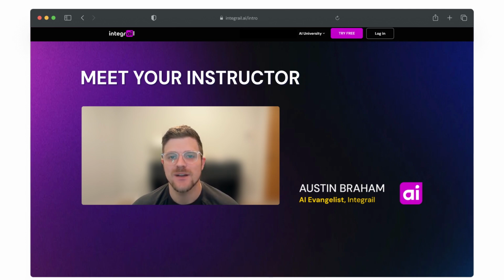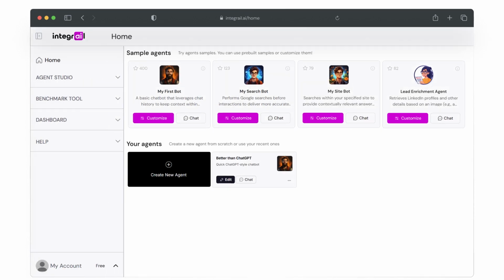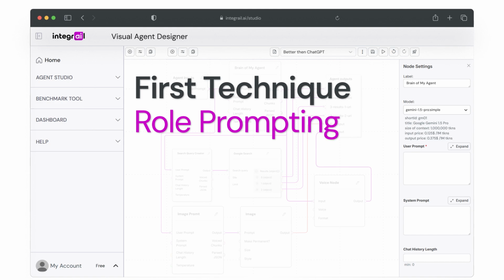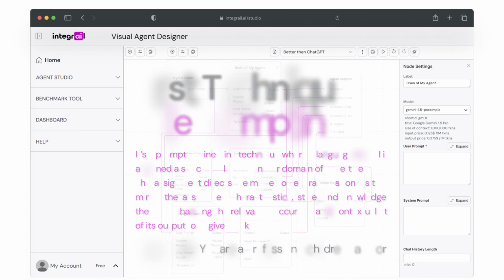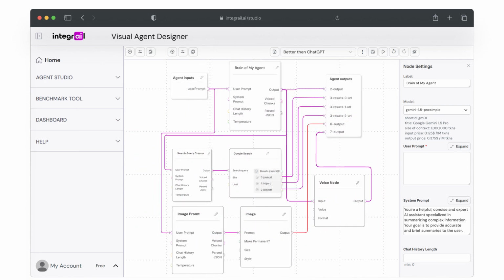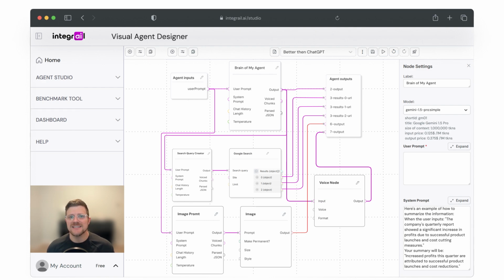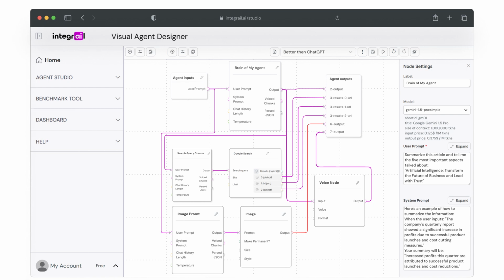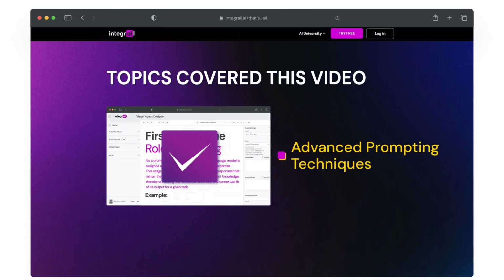Advanced Prompting Techniques For Building AI Agents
🚀 Level Up Your AI Agents with Advanced Prompting Techniques!
In this video, we'll explore advanced prompting techniques to gain even more control and precision from your LLM nodes within your agentic AI workflows using Integrail’s AI Studio. Learn how to use role prompting and few-shot prompting to fine-tune your agent's responses and make it perform exactly how you want it to.

💡 What You’ll Learn:

How to use role prompting to give your LLM a specific persona or expertise. How to implement few-shot prompting by providing examples of the desired output format and style. How to modify system prompts to guide the LLM to respond as a specific type of expert. How to test your agent with advanced prompting techniques and complex requests.

Watch as we demonstrate how to create a more intelligent and effective AI agent using these advanced prompting methods. By the end of this tutorial, your agent will provide concise, expert-level summaries formatted to your specifications.

🔗 Key Topics Covered:

Crafting effective system prompts with role and few-shot prompting. Testing advanced prompting techniques with real-world examples. Fine-tuning your agent for optimal performance and relevance.